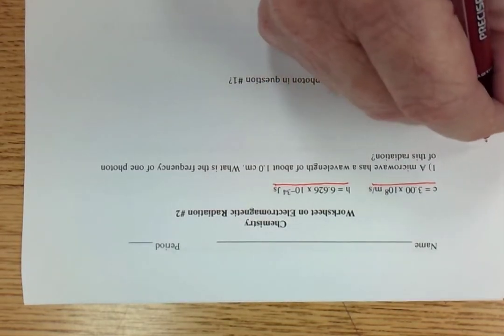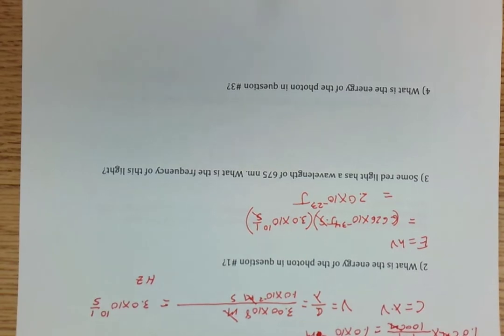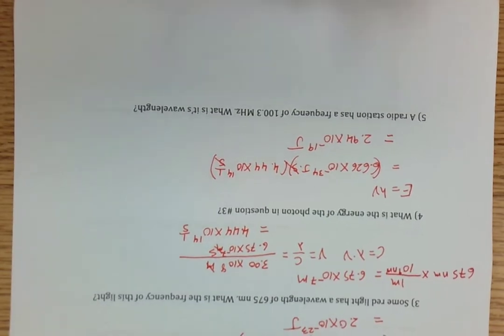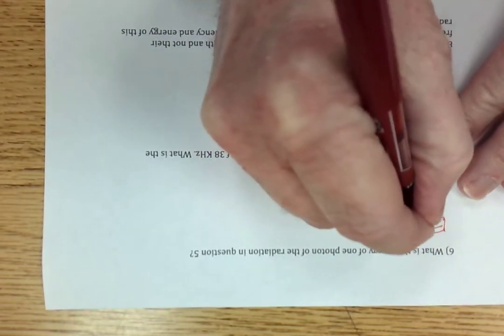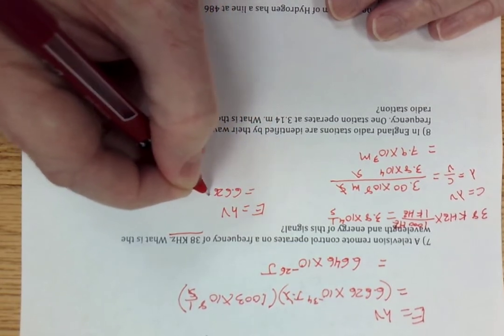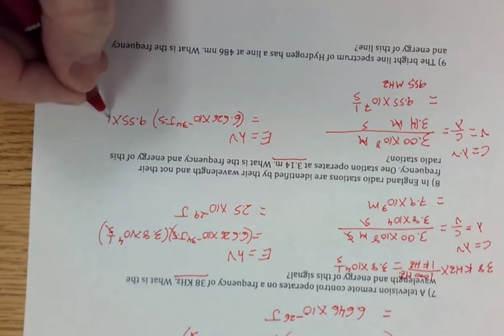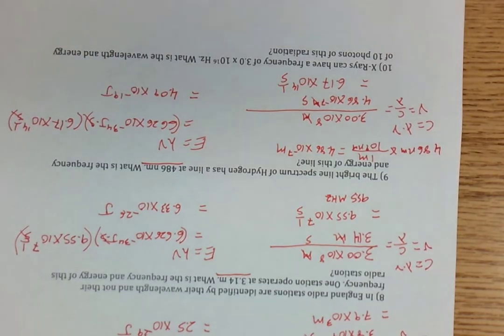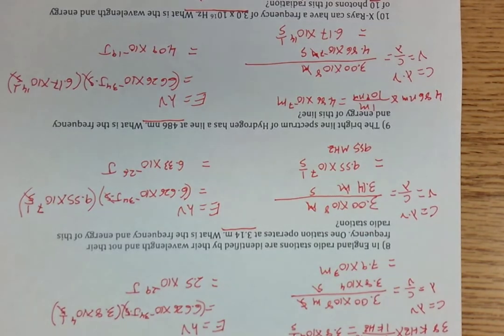Electromagnetic#2 Key Honors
This is a detailed answer key for the assignment Worksheet on Electromagnetic Radiation #2.